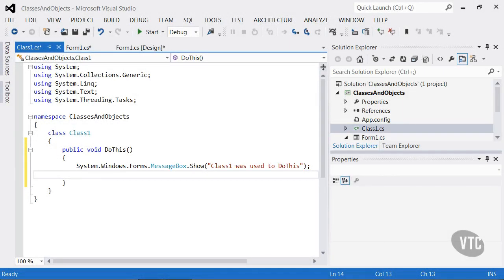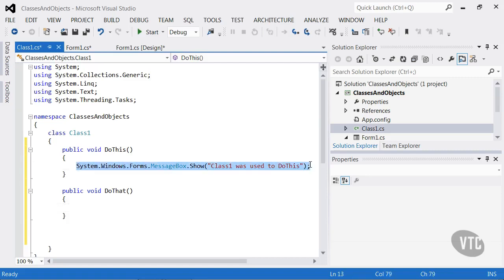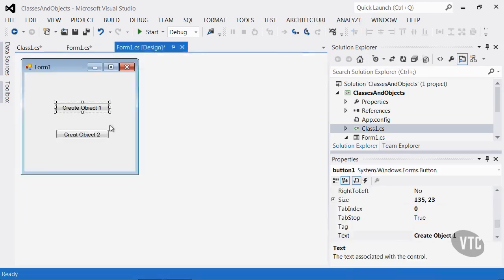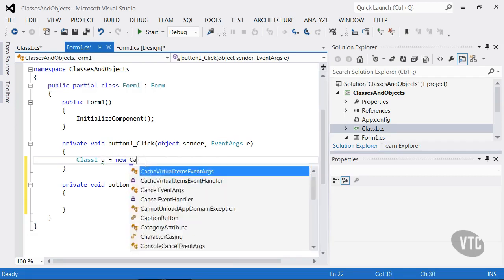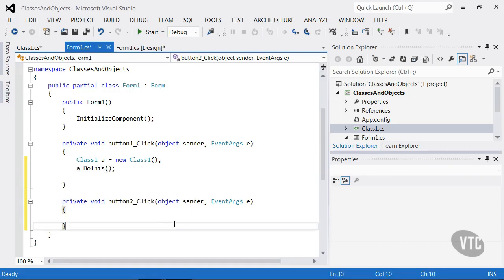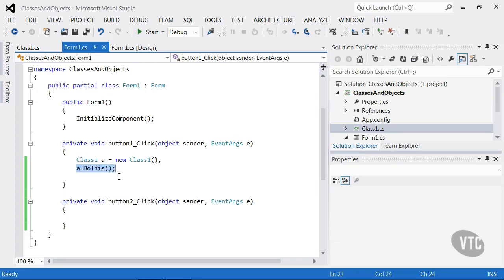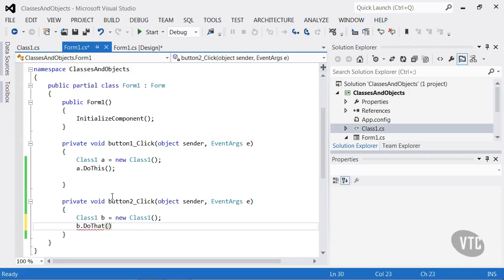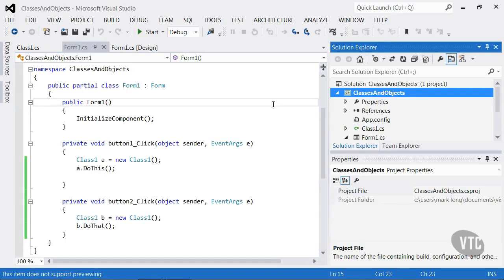28 Classes and Objects pt 2 - Programming in C# - Exam 70-483